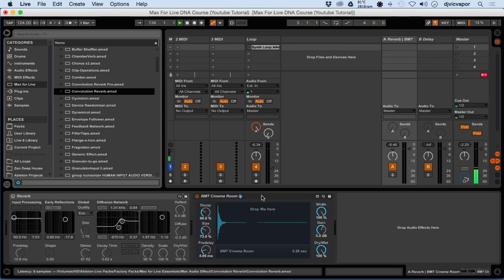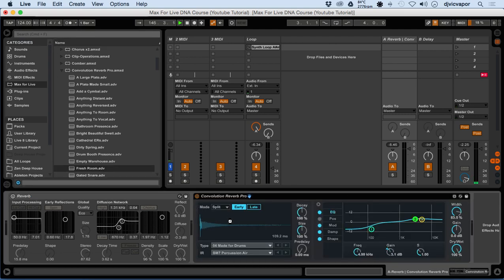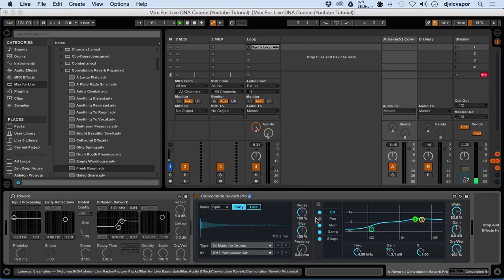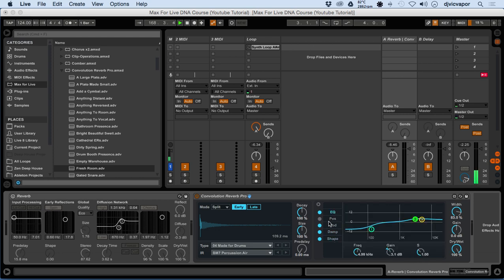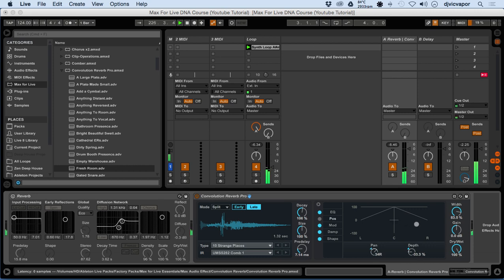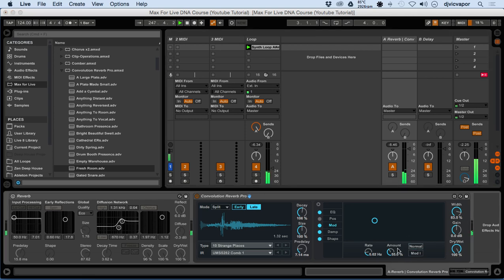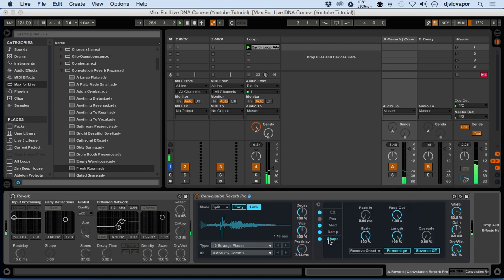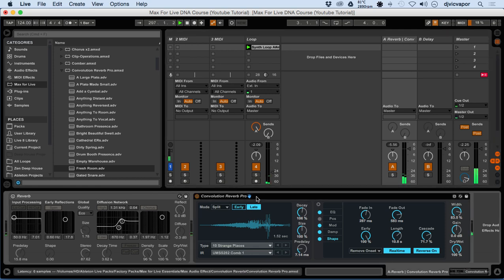Max For Live - DNA Course - Lesson 3 - Convolution Reverb Pt. 2- Ableton Live - feat. (djvicvapor)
The MAX environment is built into Ableton Live and ships with your Live Suite packages.  Programming your personal plugins requires deep programming skills.  In this course we are going to focus on the Max For Live Essentials Pack and explore with plugins that already built in.  Let's learn how to operate the MIDI and instrument MAX plugins we already have.  My goal is to help inspire you to MAXimize your individual tracks and MAX out your live shows.  Enjoy!